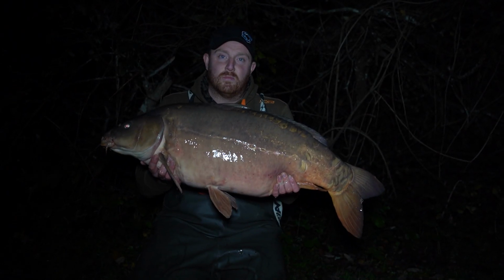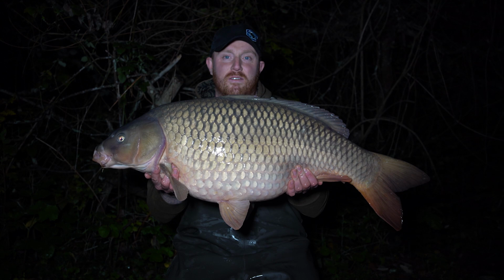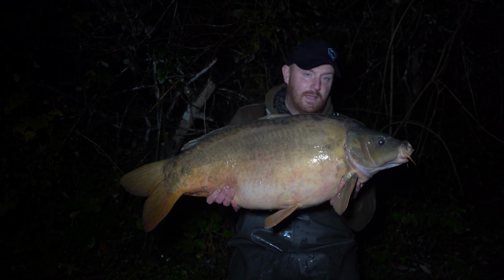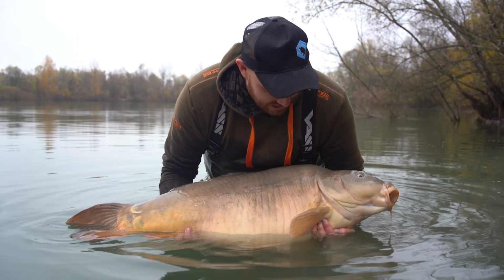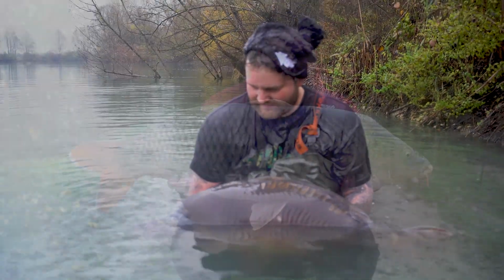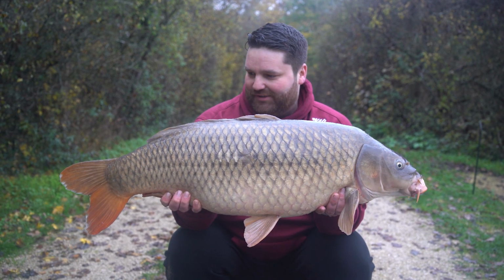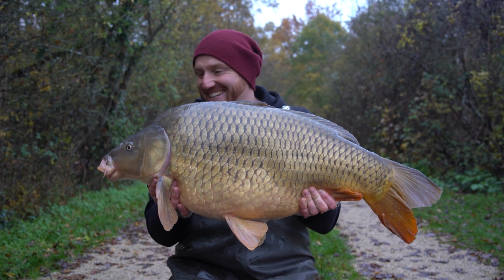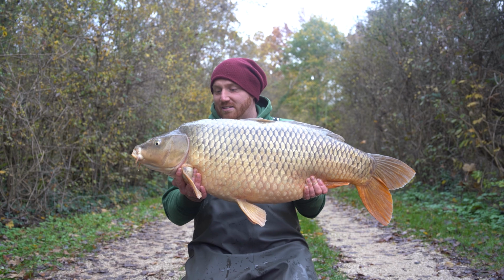BLUEWATER BIGGIES.. Bluewater carp lake France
Just a quick snapshot of some epic carp including two new PBs from a November trip to Bluewater lake in France